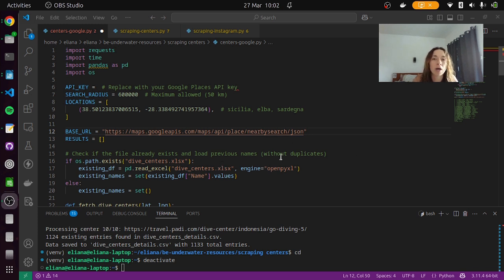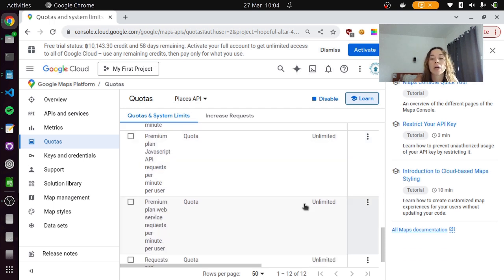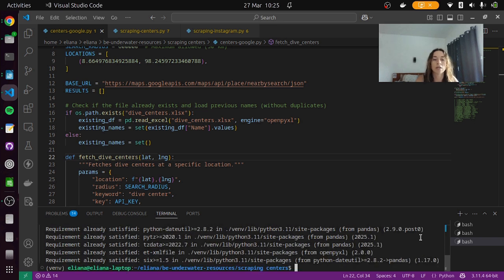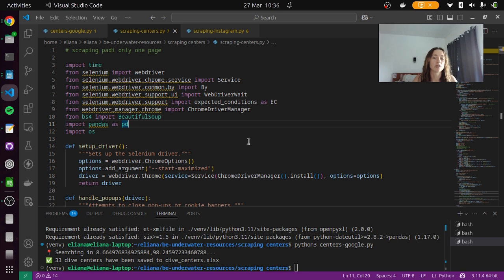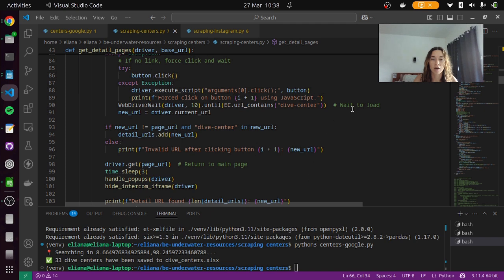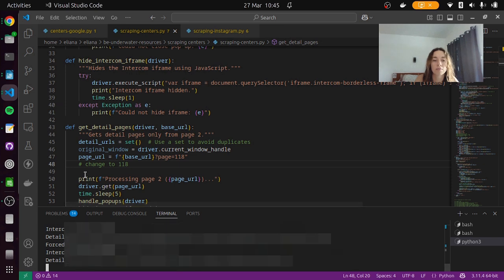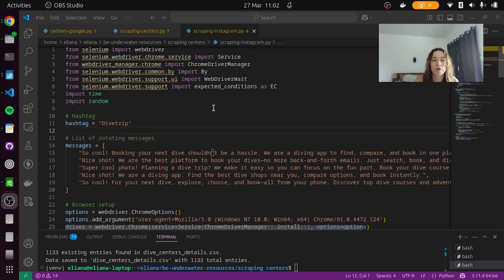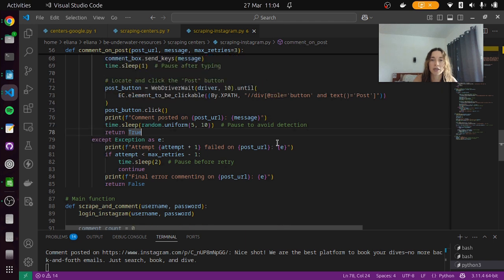I Hate Marketing, So I Automated It With Code: Marketing for developers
I'm a dev who hates marketing.

But I still need users for my projects. So I decided to automate it. 💡🤖
In this video, I’ll show you how I use code to do all the annoying marketing stuff for me — finding leads, writing cold emails, scraping businesses  data, even auto-commenting on Instagram.
It’s fast, free, and fun (well... kinda 😅).

🚀 You’ll learn:
    • How to find leads using Google Maps API
    • How to generate cold email templates with AI
    • How to build Python scripts to scrape data
    • How to automate Instagram comments
    • How to track what actually works

If you’re a solo dev, indie hacker, or just allergic to “marketing tips” — this one’s for you.

👇 Comment if you want the scripts or have your own growth hacks to share!

Chapters:
00:00 - Intro
00:43 - Find leads with Google Maps API
06:24 - Generate cold email templates with AI
06:44 - Build a Python script to scrape businesses
10:31 – Scrape businesses for public data  (email, address...)
11:54 - Use AI to write marketing scripts
14:00 - Auto-comment on Instagram with code
16:14 - Final thoughts & what's next